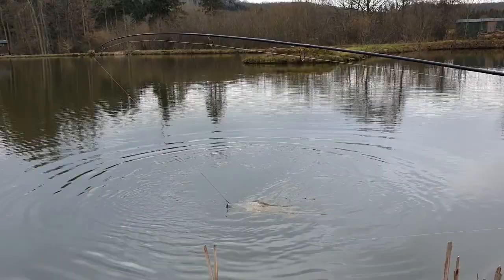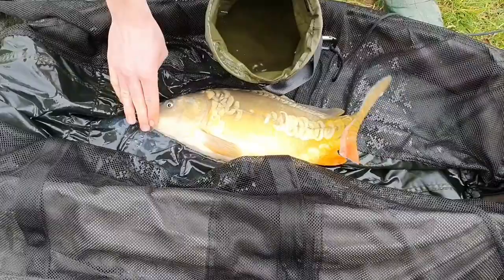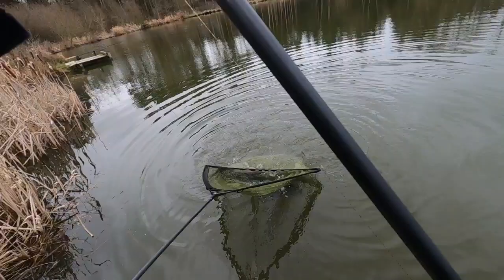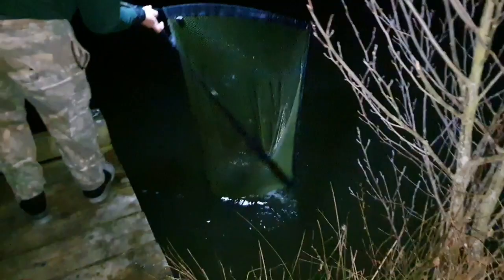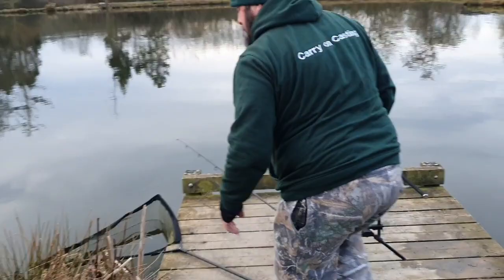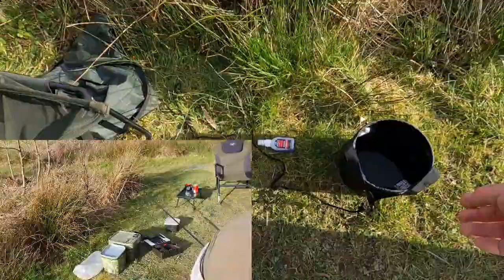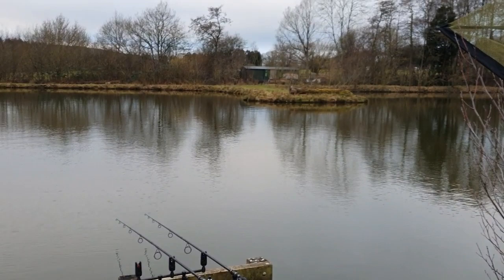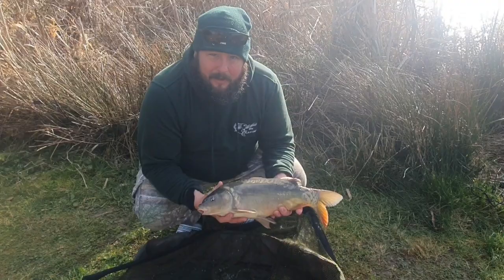Oaklands fishery Church Stretton 48hrs 18th-20th February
A long video but that only means there were plenty of fish 😉. set in the beautiful countryside of Church Stretton in Shropshire you have Oaklands Fishery, a fantastic pleasure fishing experience to be had.

and